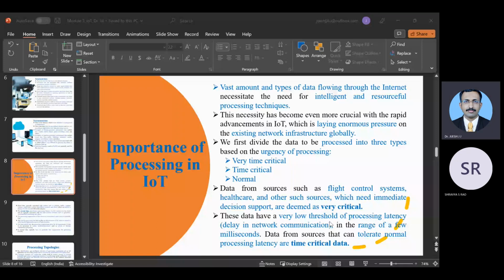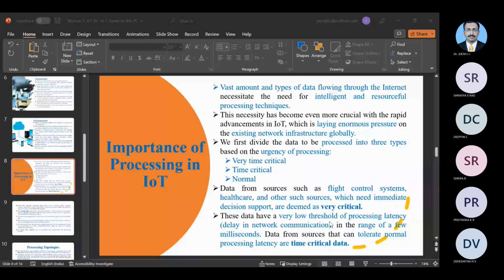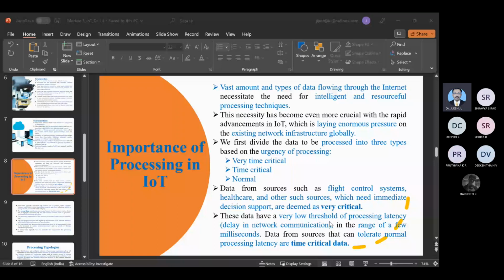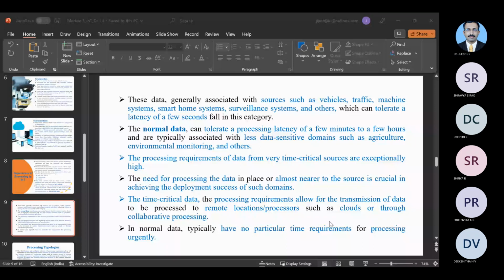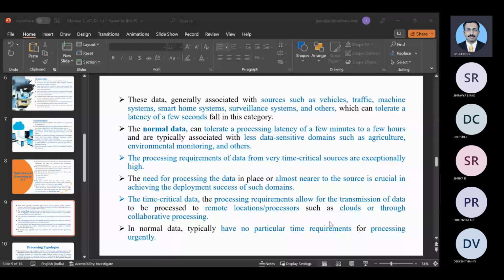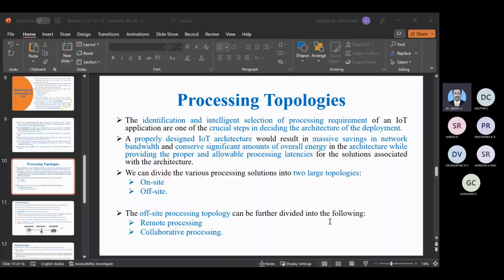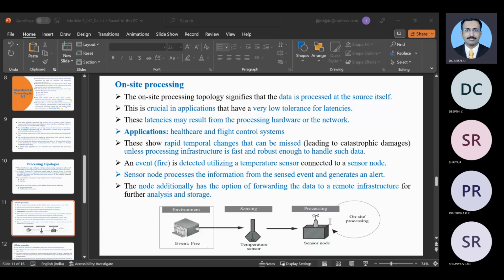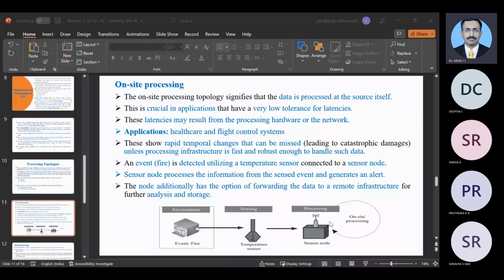22ETC15H Introduction to Internet of Things|Importance of Processing of IOT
Hi all, In this video we will be discussing about the importance of processing of IOT